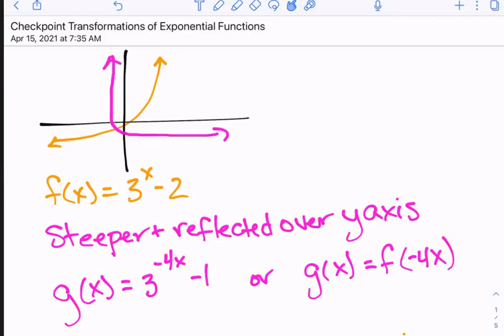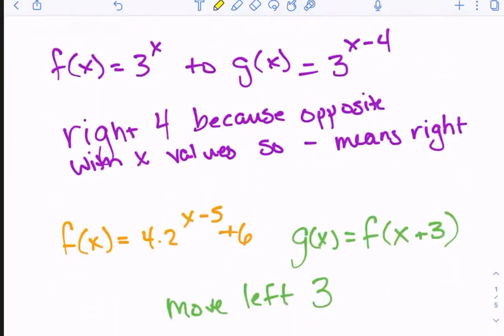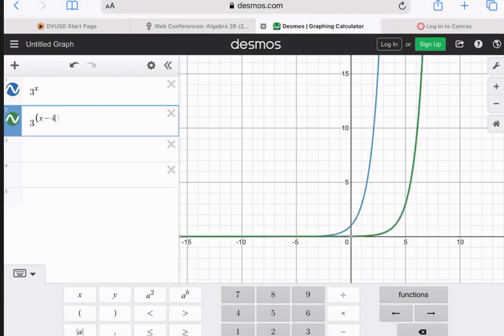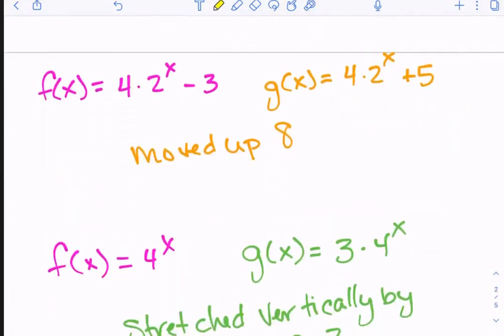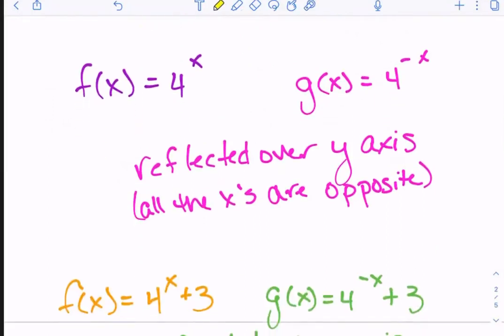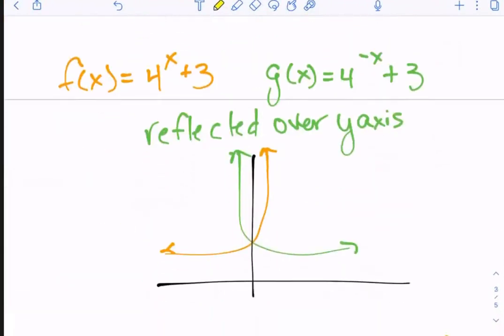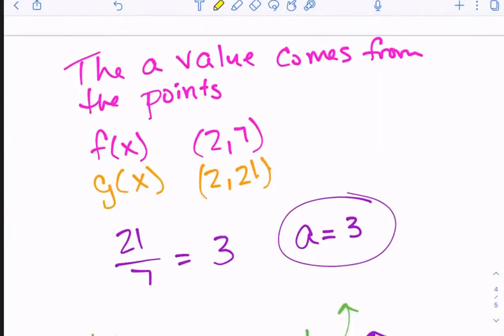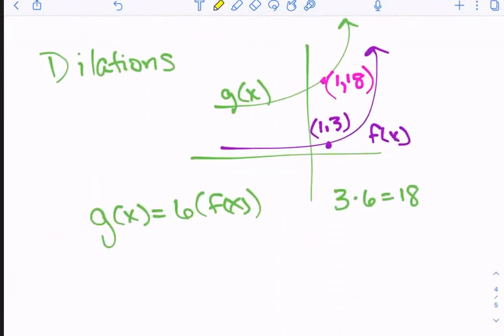Checkpoint Transformations of Exponential Functions